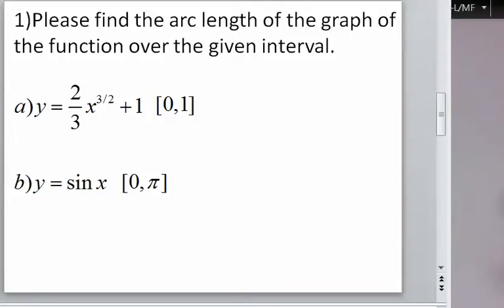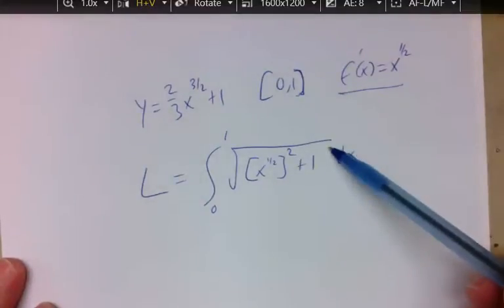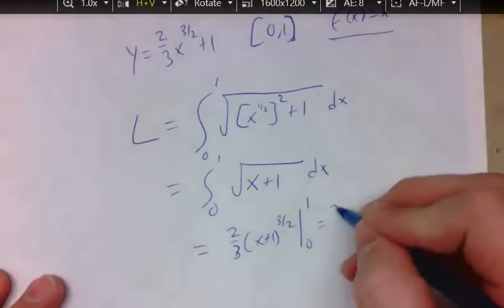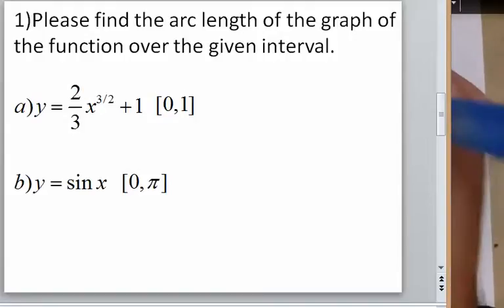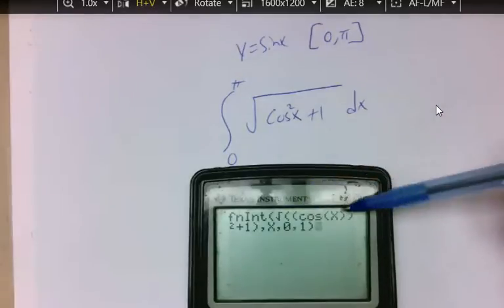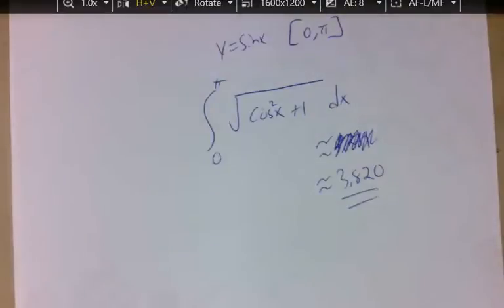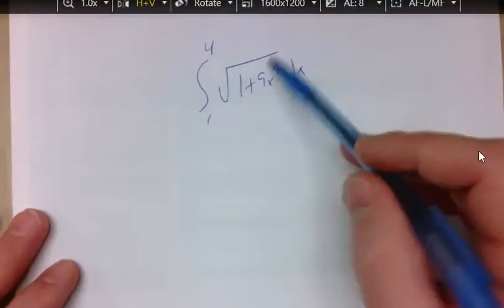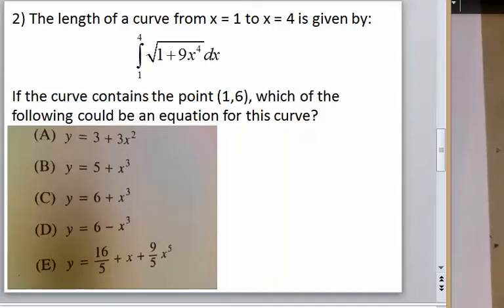Arc Length Part 2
A couple of book type problems and an AP MCQ using Arc Length